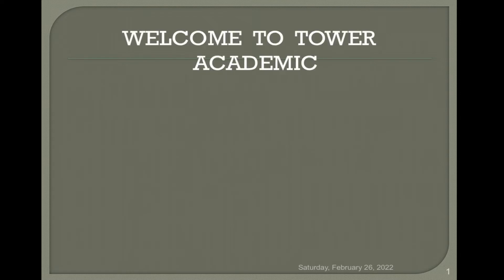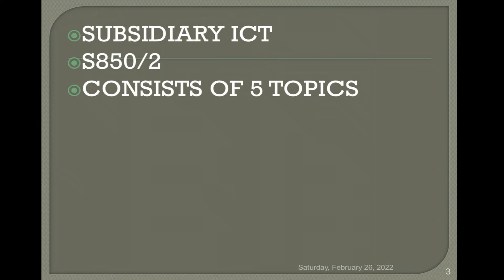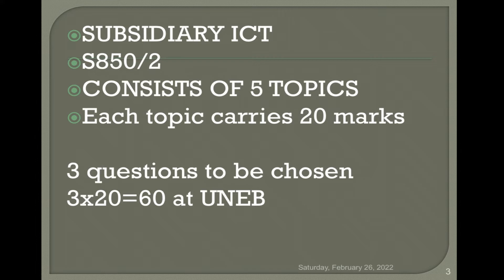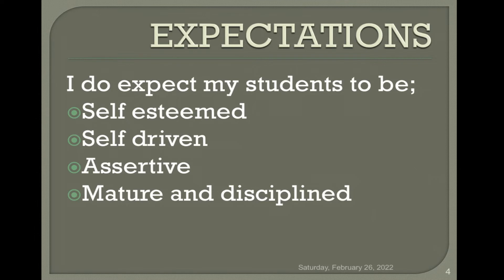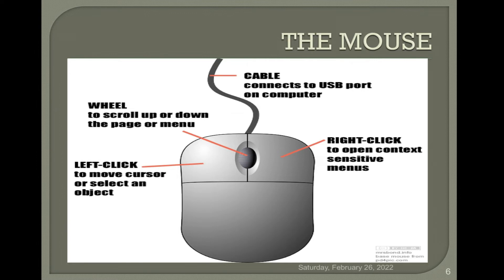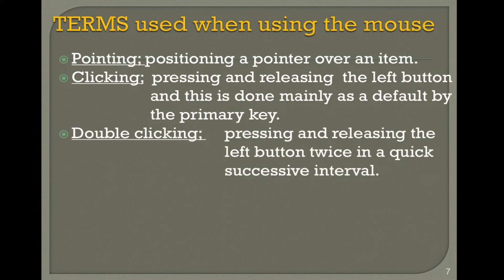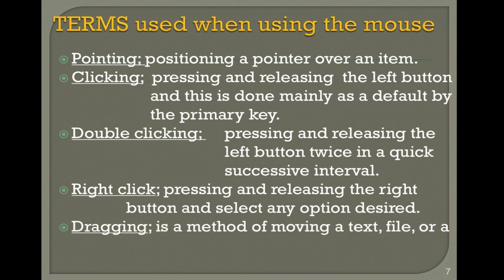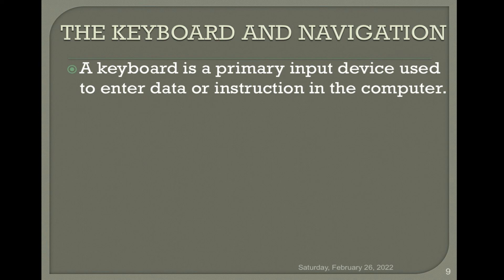Introduction to Sub- ICT Practical A-Level.